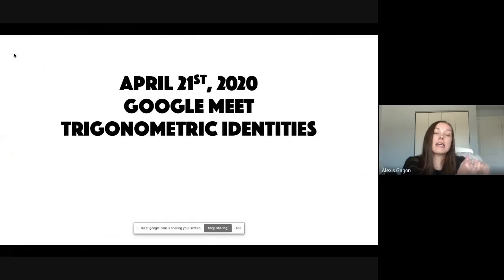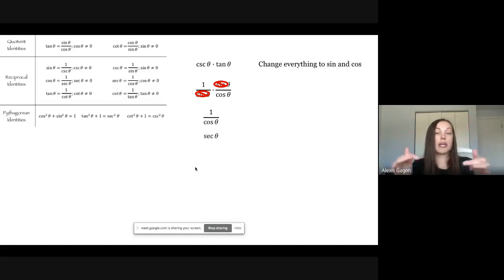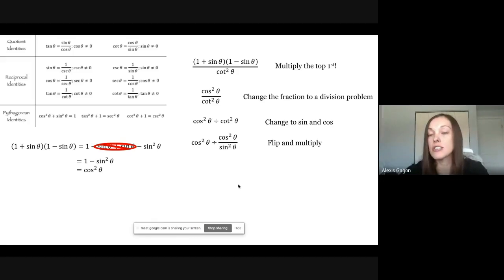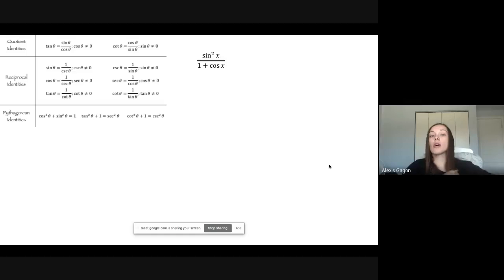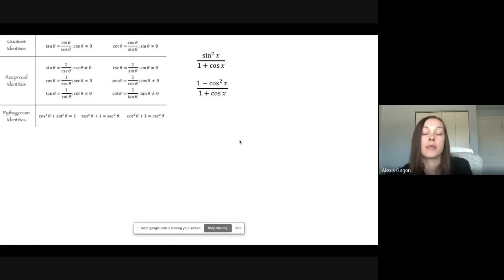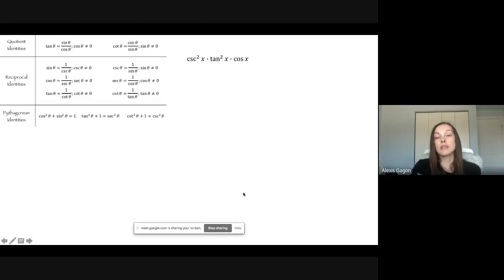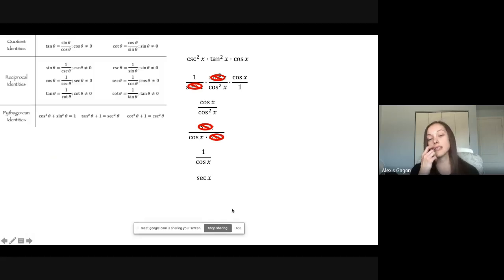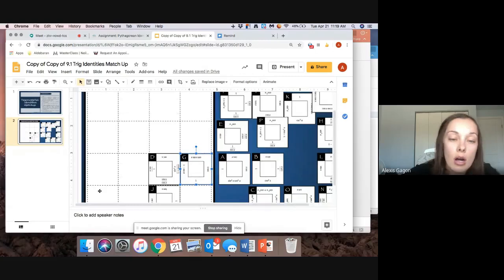4/21 Google Meet